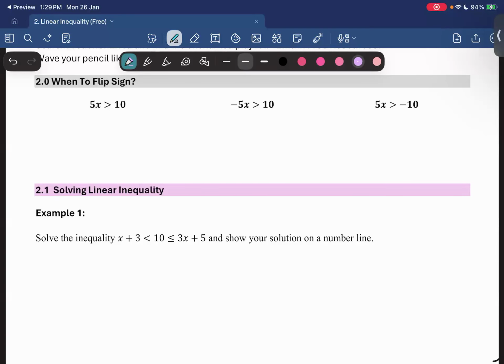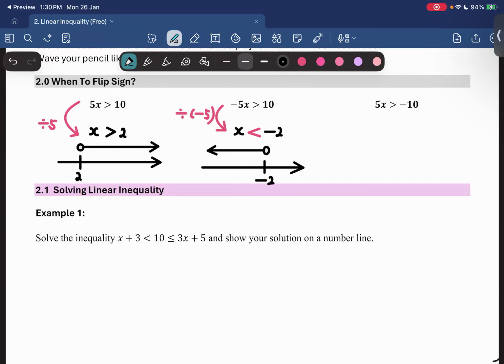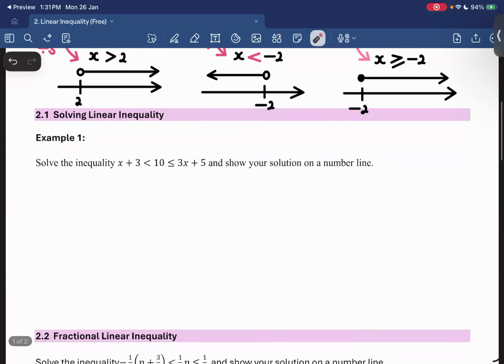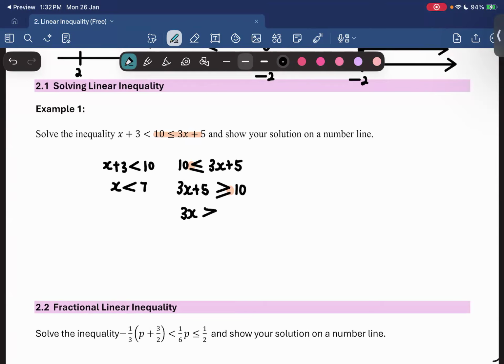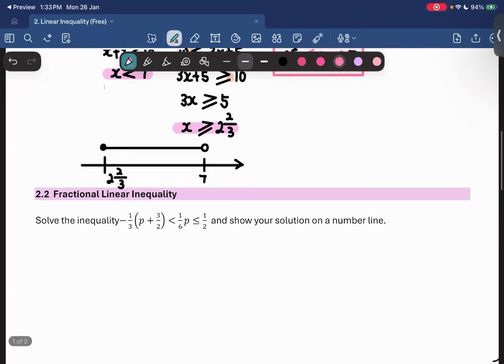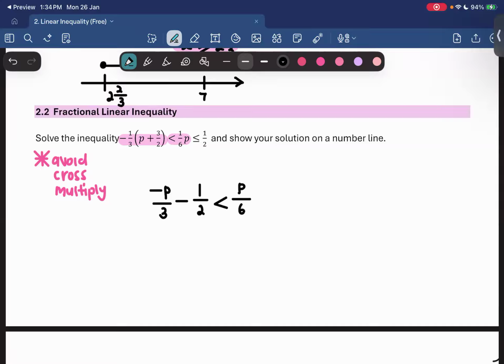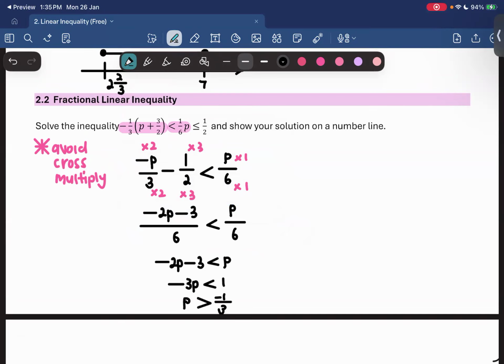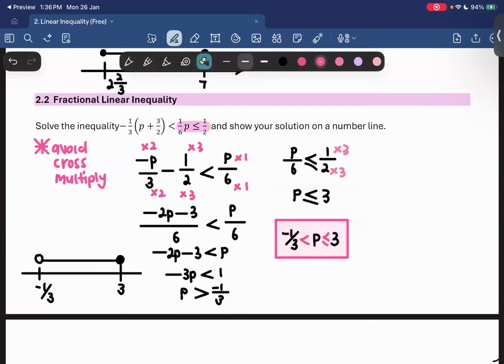Linear Inequality - The ONE reason you are always getting this question wrong!